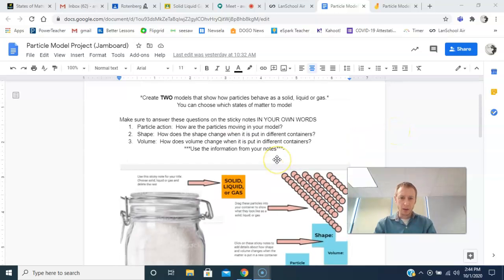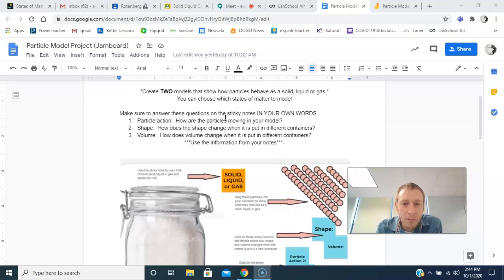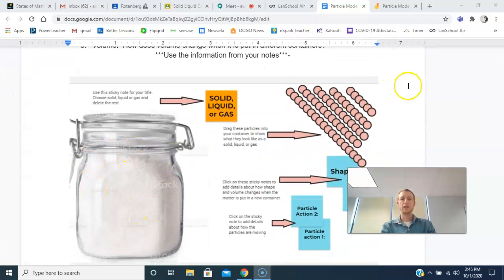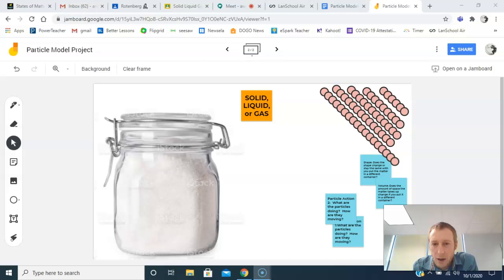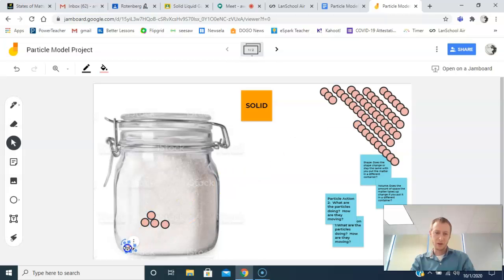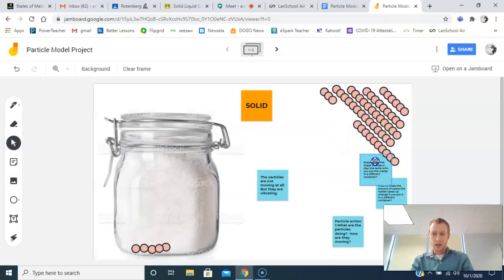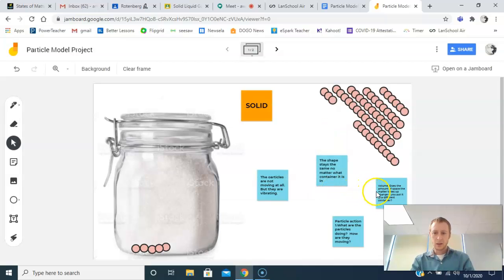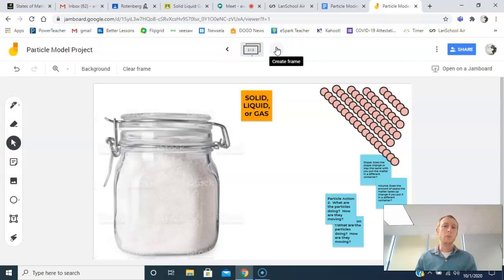How to make your particle model